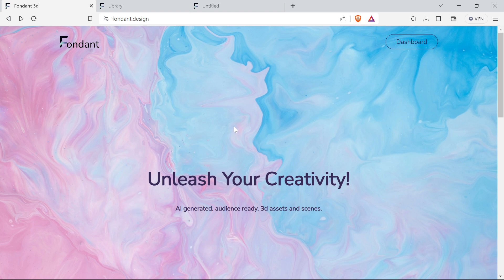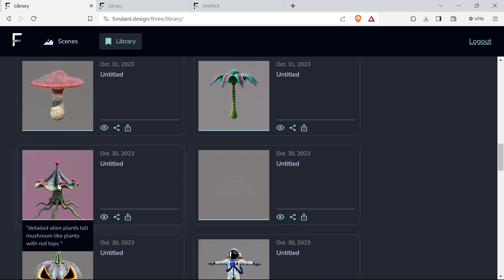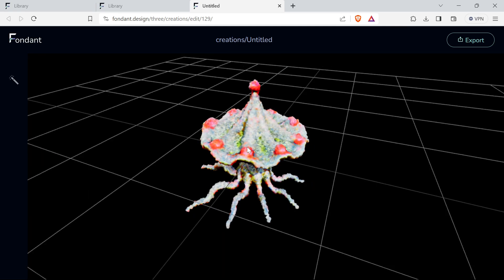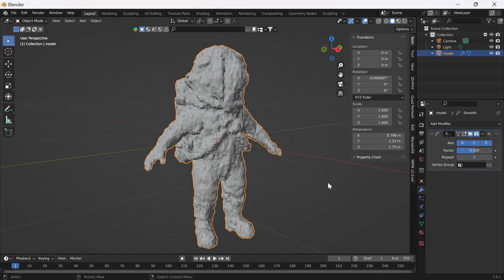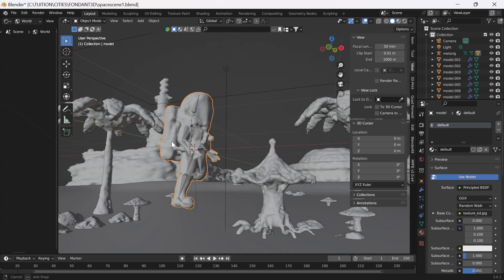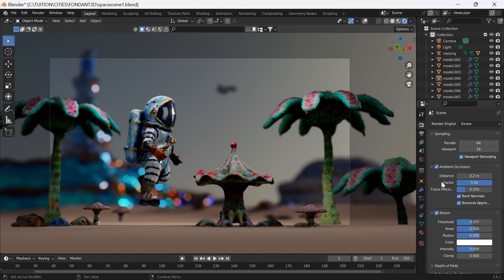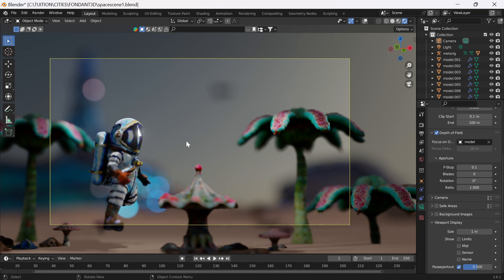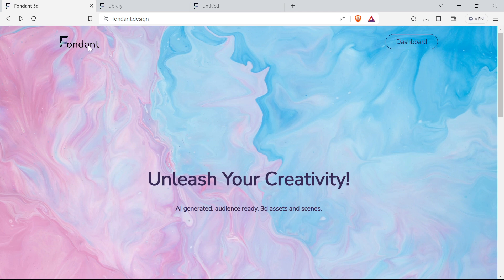AI Text Prompt to 3D Models Using Fondant 3D (Then Into Blender)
In this video, I look at the cloud based Fondant 3D text prompt to 3D model generator. I take you through a brief process of how to use it. How to generate models and even animations. Then I show you how to export the creations and get them into Blender. and how I quickly rigged an AI 3D character and made a mars space scene. I then look at the resulting model topology and UV maps in Blender and talk about how useful these AI generated models are at this point in AI technology development.